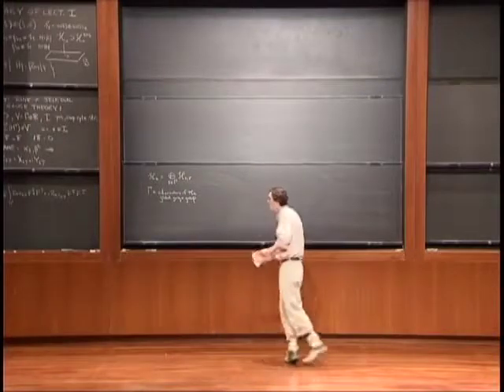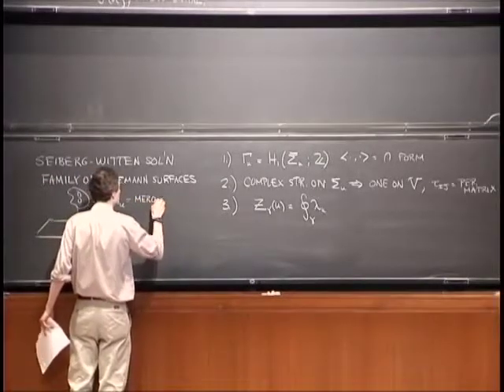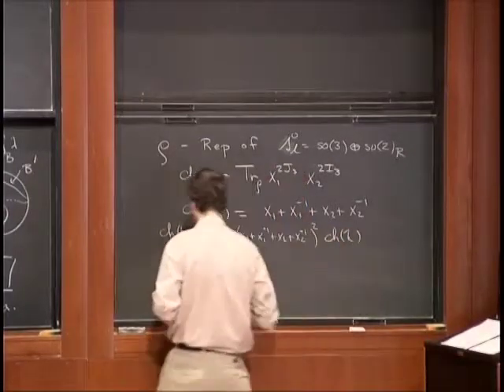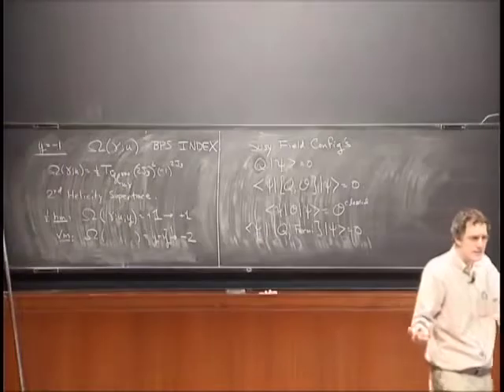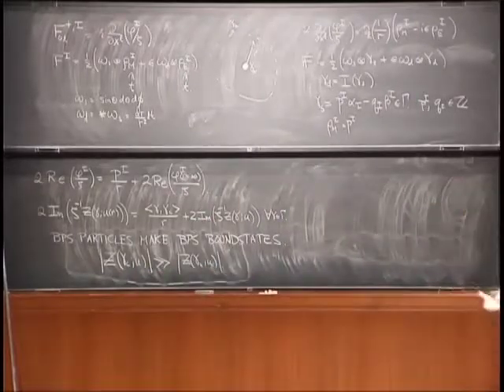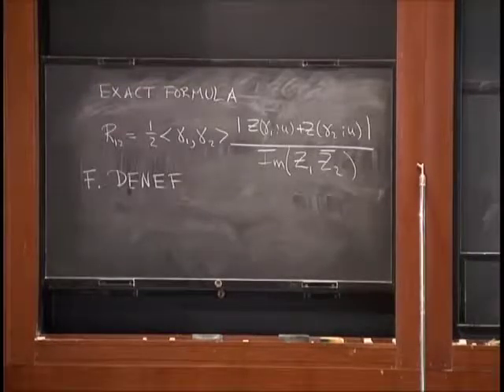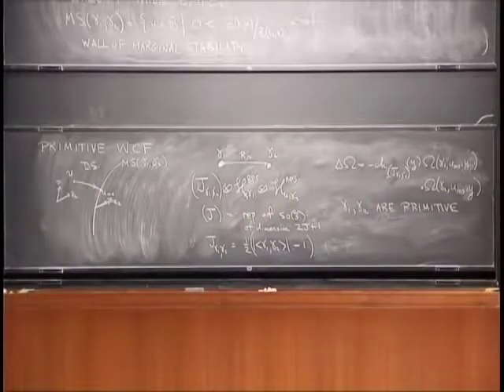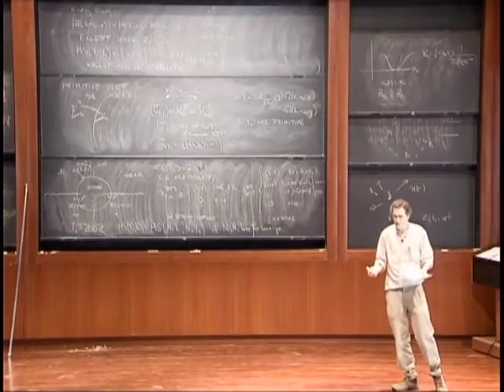Wall Crossing, Part 2 - Greg Moore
Wall Crossing, Part 2
Greg Moore